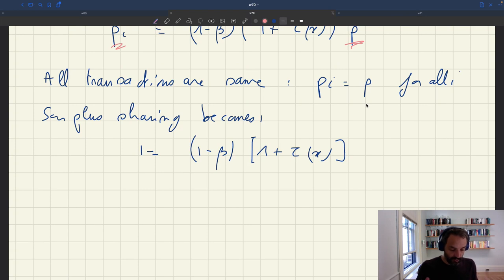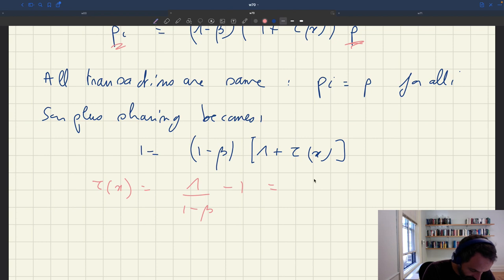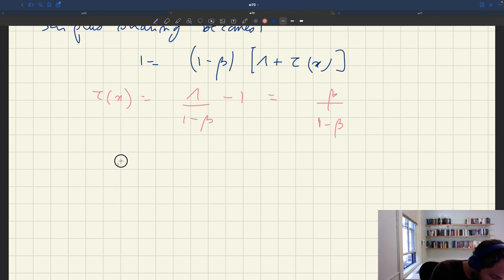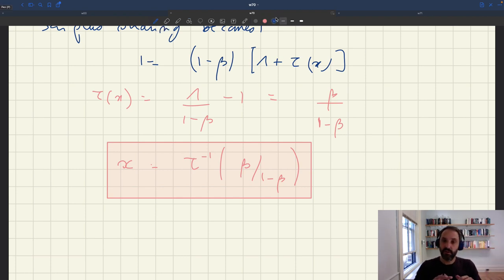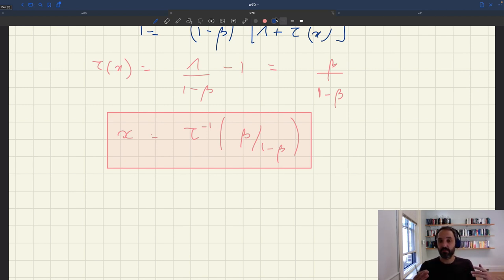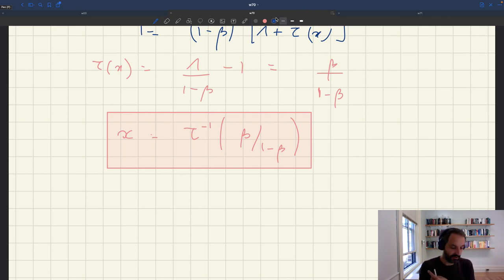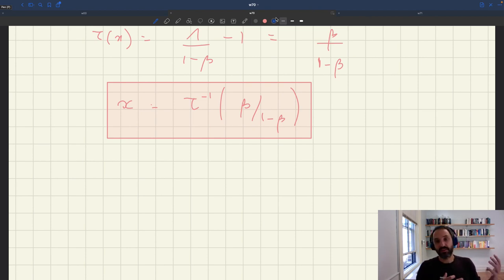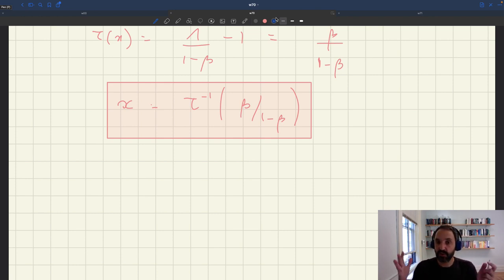w70. Model Solution with Bargained Prices